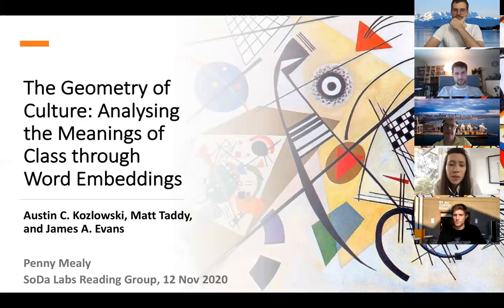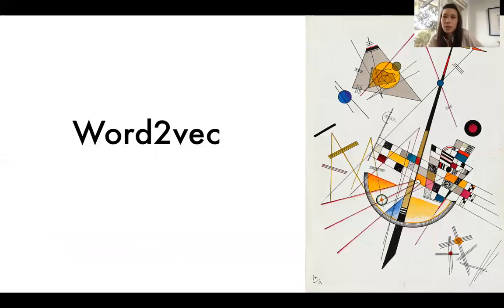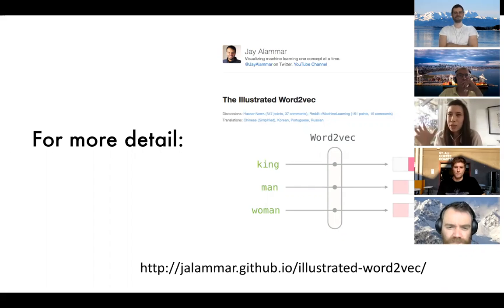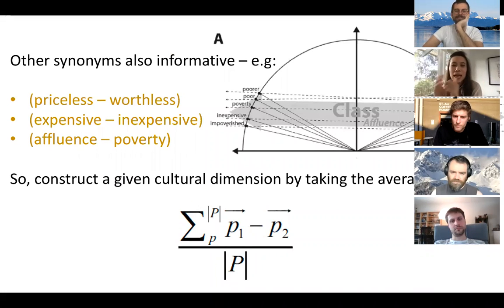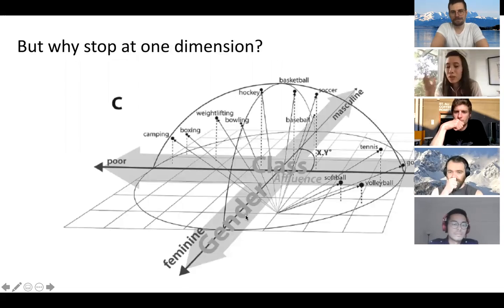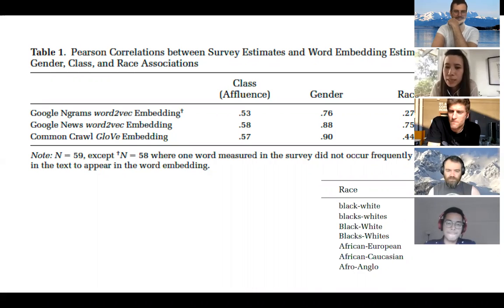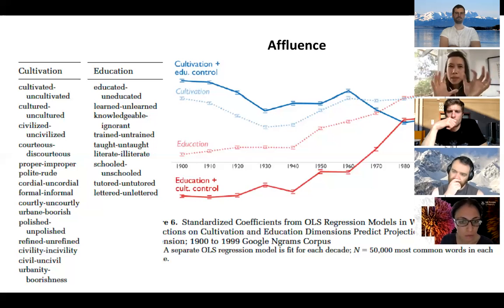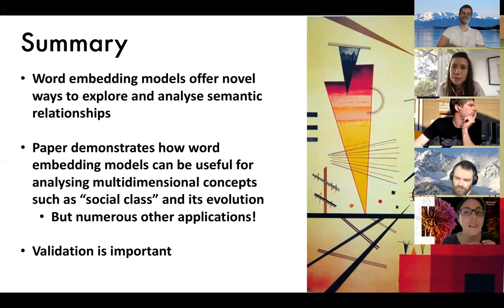The geometry of culture: Analysing the meanings of class through word embeddings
Presented by Penny Mealy (Monash University)